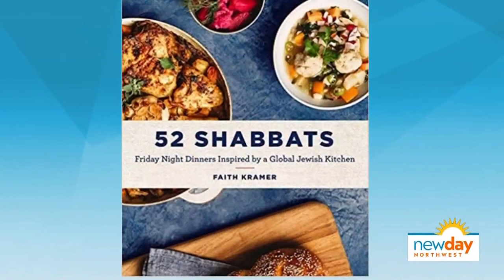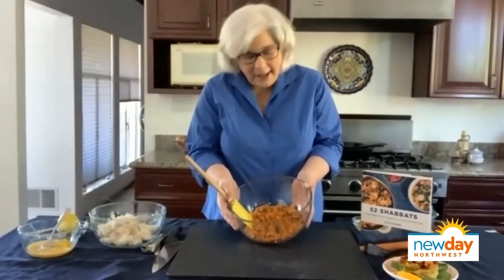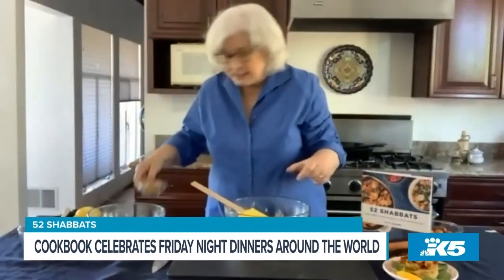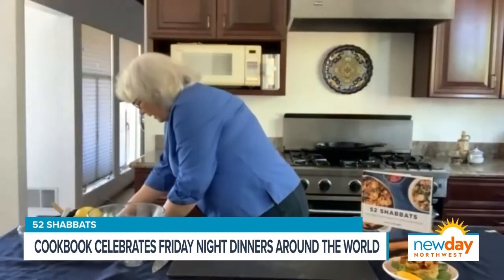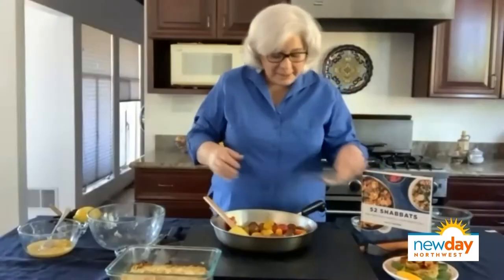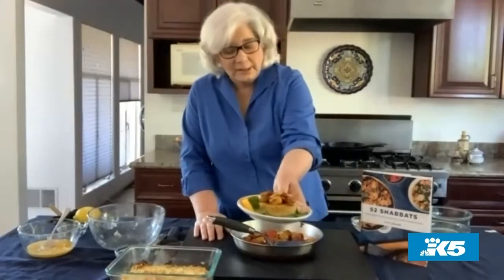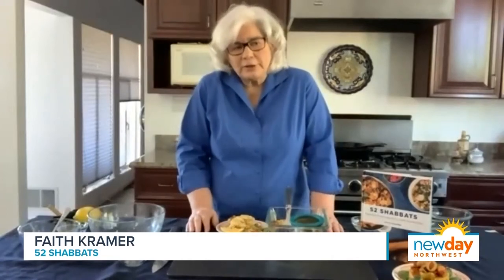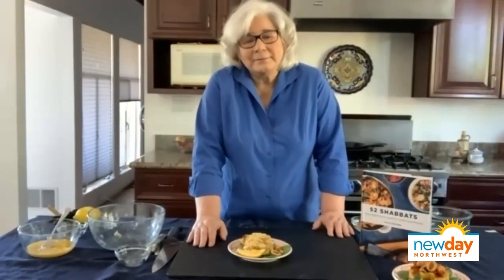This gefilte fish recipe is perfect for Passover - New Day NW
"52 Shabbats" is a new cookbook by food writer Faith Kramer. She joined New Day to share a recipe for gefilte fish with smashed tomato topping.